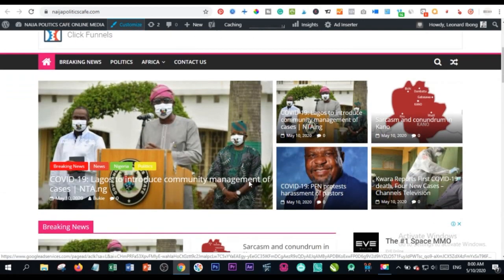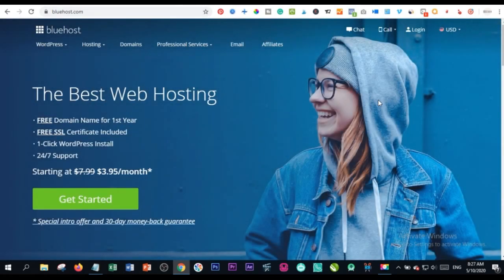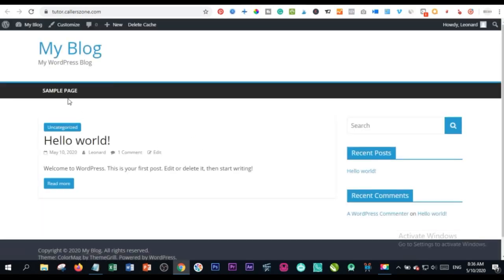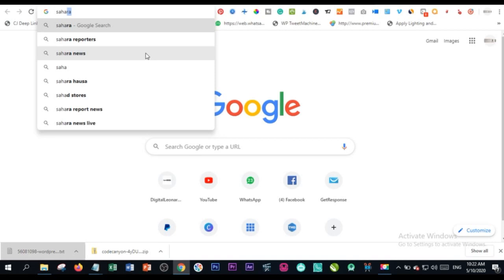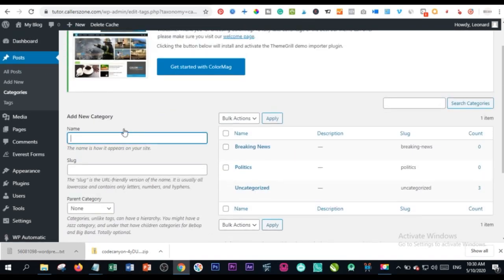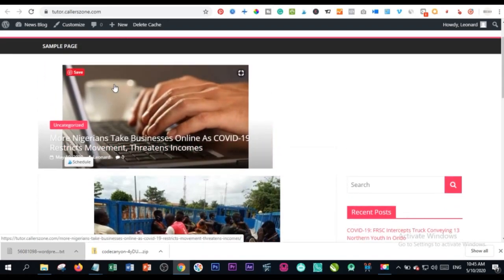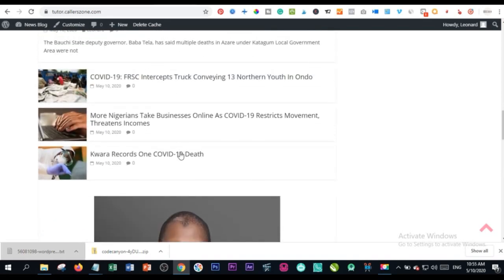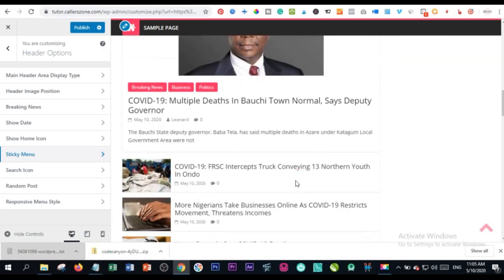How To Create a Money Making Automated Blogging News Website with WordPress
In this video, I show you How To Create a Money Making Automated Blogging News Website with WordPress. With this Wordpress Automatic Plugin you can posts from almost any website to WordPress automatically and generate passive income for yourself daily

The plugin can import from popular sites like YouTube and Twitter utilizing their APIs or from almost any website of your choice using its scraping modules
With this you can
Auto post content from Feeds. plugin can check your specified feeds regularly & post every new feed item as a new post.

Fetch full content from summary feeds. WordPress automatic can convert truncated feeds to full content posts with a big success ratio .
Extract specific parts of original feeds posts. WordPress automatic can extract two specified parts of the original post by CSS id/class, XPath or REGEX and concat them to post to your WordPress.

Search and replace. The plugin can search extracted content for any text/area and replace with specified text.

Original time posts. WordPress automatic can set the post created at WordPress to the same time the post was created at the feed.

Extract Categories. The plugin can set the created post categories to the same categories for the original posts.

Extract original tags. WordPress automatic can extract tags from the original post using CSS id/class and set as tags at the created post.

Extract original author. WordPress automatic can extract author name from the original post and assign as at the created post as the author if exists or will create it, if not exists.

Skip posts with no content. The plugin can verify the extracted content and skip posts if it has not content.